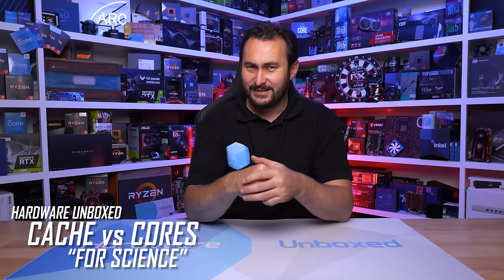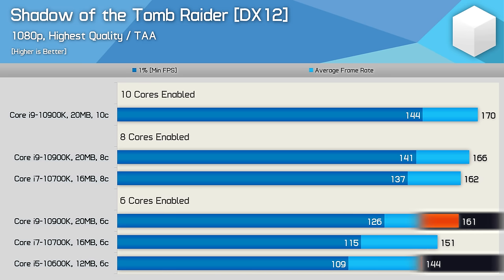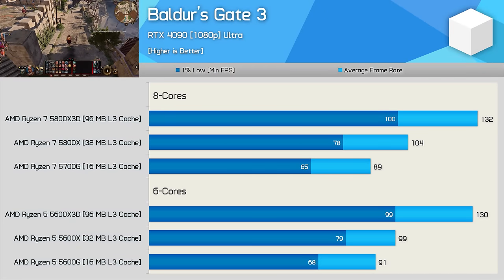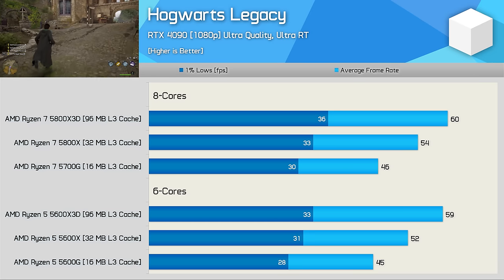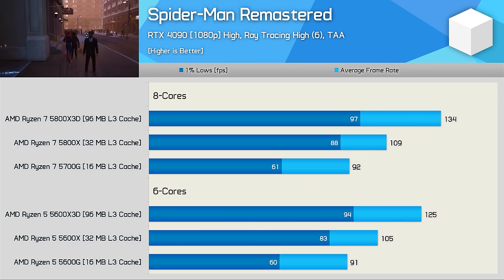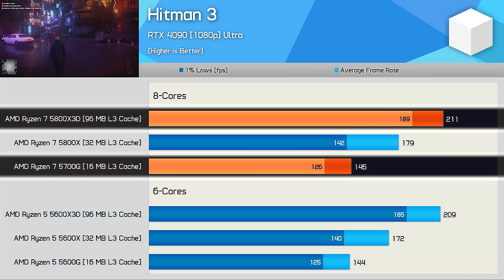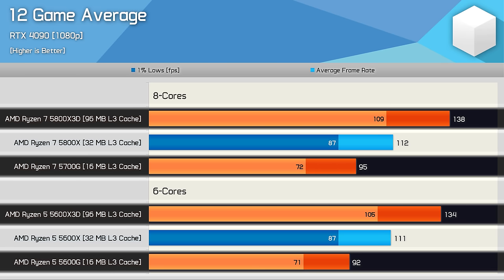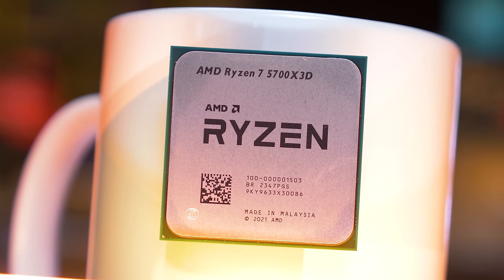AMD Ryzen Gaming, What's More Important: CPU Cores or Cache?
Video Index
00:00 - Welcome to Hardware Unboxed
00:52 - Core i5-10600K vs i9-10900K [cores disabled]
04:40 - Test System Specs
05:19 - Baldur’s Gate 3
06:17 - Cyberpunk 2077 Phantom Liberty
07:11 - Hogwarts Legacy
07:53 - Star Wars Jedi Survivor
08:42 - Assetto Corsa Competizione
09:32 - Spider-Man Remastered
10:14 - A Plague Tale: Requiem
10:51 - Assassin's Creed Mirage
11:33 - Watch Dogs: Legion
12:04 - Hitman 3
12:28 - 12 Game Average
13:19 - Final Thoughts